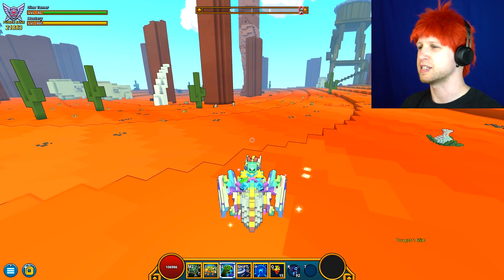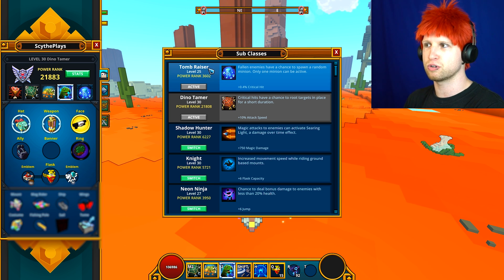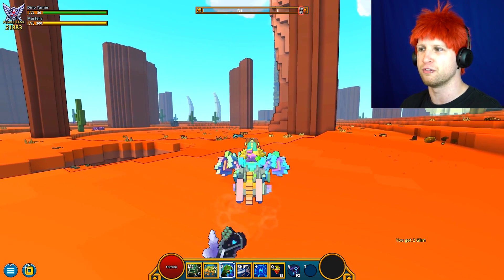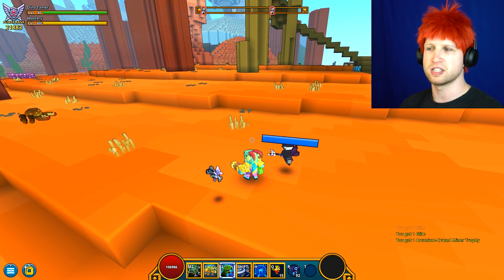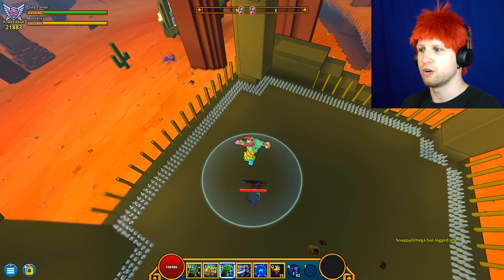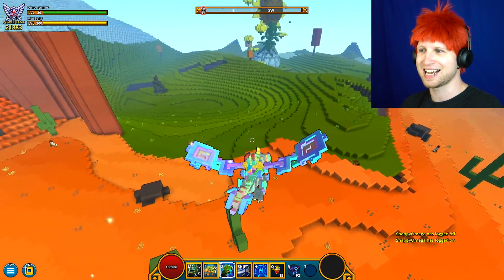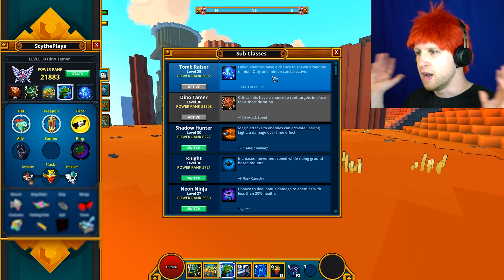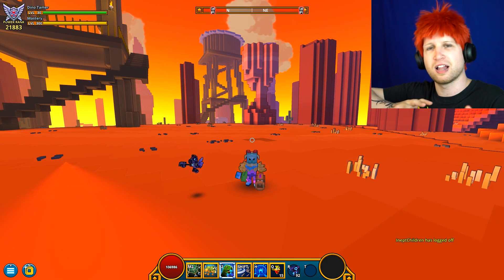TOMB RAISER SUB CLASS ABILITY! (Minion) - Trove Sub Class Ability Guide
✎ An in-depth Tutorial & Guide for the NEW Trove Subclass ability for the Tomb Raiser! Sub Class skills let you "build" your classes in Trove to a degree.